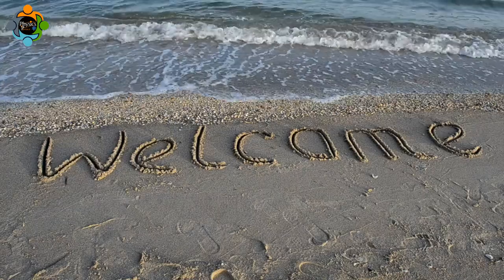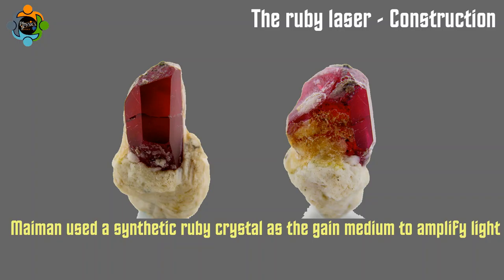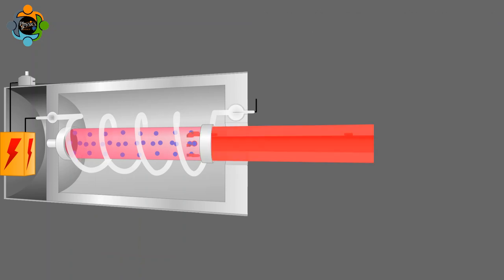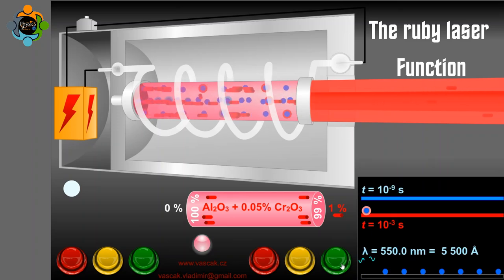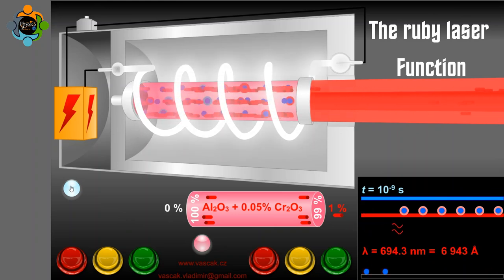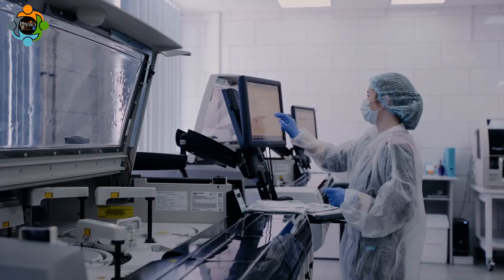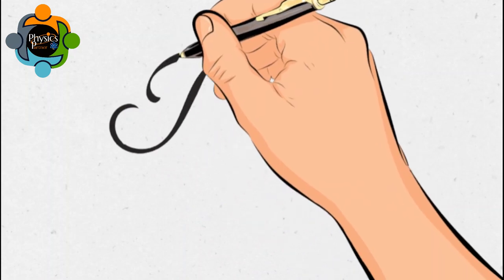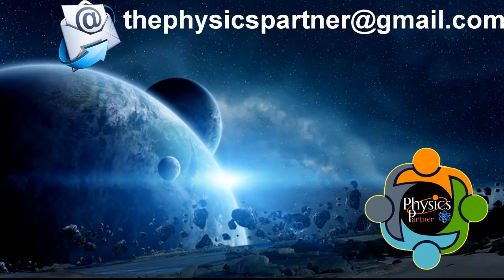Decoding the science of Ruby Laser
A ruby laser is a solid-state laser that uses a synthetic ruby crystal as its gain medium. The first working laser was a ruby laser made by Theodore H. "Ted" Maiman at Hughes Research Laboratories on May 16, 1960. Ruby lasers produce pulses of coherent visible light at a wavelength of 694.3nm, which is a deep red color. The active elements of a ruby laser are Cr3+ ions, which are present as impurities in single-crystal Al2O3. The chromium ion, Cr+3, is introduced as a substitutional impurity replacing the aluminum ion Al+3 in the corundum structure of alumina. The corundum structure is hexagonal close packed (HCP), with its Al+3 ions in octahedral coordination filling two-thirds of the available sites in the HCP structure of the O2 ions. Ruby is a three-level laser, and optical pump radiation from a flashlamp (xenon in pulsed operation) between 400 and 600 nm is absorbed by the Cr+3 ions .

The principle of the ruby laser involves the use of a three-level solid-state system. The ruby crystal is placed inside a xenon flash lamp, and the flash lamp is connected to a capacitor which discharges a few thousand joules of energy in a few milliseconds. The pumping process leads to the achievement of laser, where a few of the chromium ions will come back from the metastable level to the ground level by the process of spontaneous emission, emitting photons with a wavelength of 6943 Angstroms. These photons travel through the ruby rod and, if moving in a direction parallel to the axis of the crystal, are reflected to and fro by the silvered ends of the ruby rod until they stimulate other excited ions and cause them to emit fresh photons in phase with the stimulating photons .

The uses of ruby lasers include applications in holography, industrial cutting, and welding. Ruby lasers have very high output power of the order of 104-106 watts and a wavelength of 6943 Angstroms  .

In summary, the science of the ruby laser involves the use of a synthetic ruby crystal as the gain medium, the absorption of optical pump radiation by Cr3+ ions, and the production of coherent visible light at a wavelength of 694.3nm. The principle of the ruby laser is based on a three-level solid-state system and the process of optical pumping, leading to the emission of photons with a specific wavelength. The uses of ruby lasers include applications in holography, industrial cutting, and welding